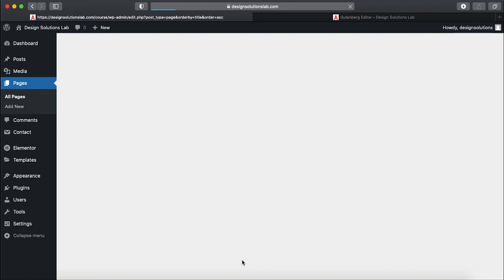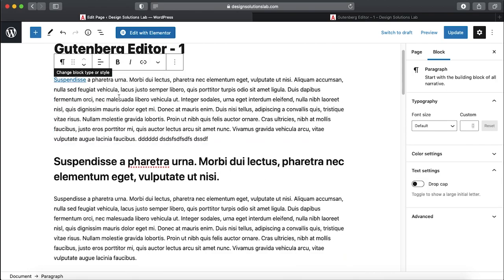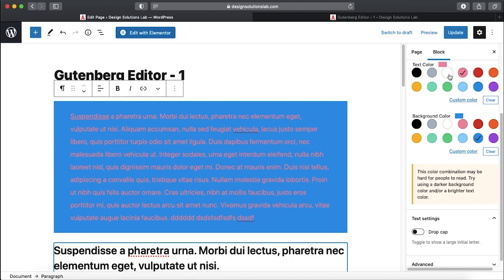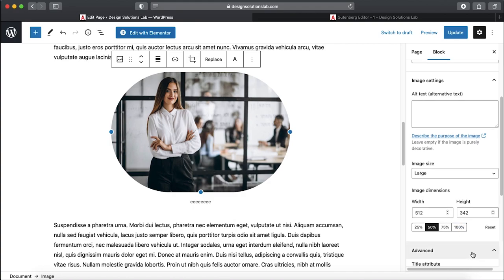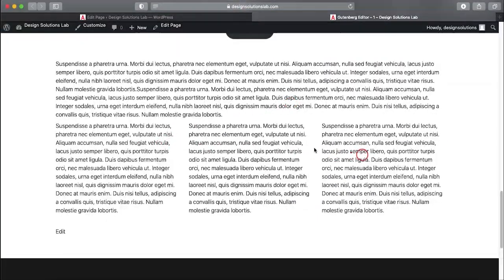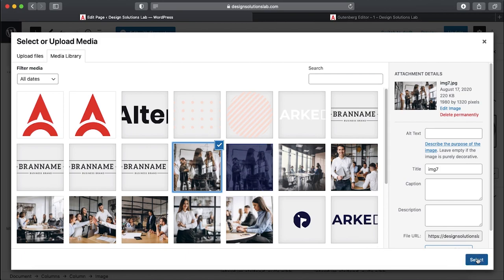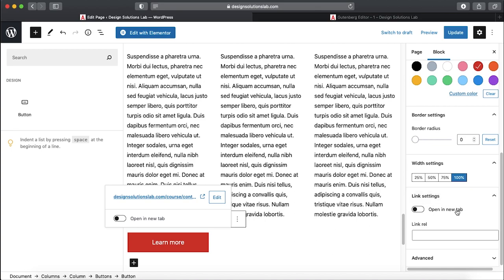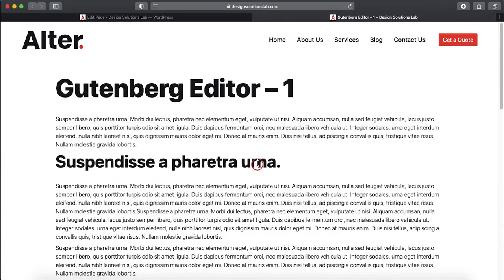Manage WordPress Course - 8. Gutenberg Editor